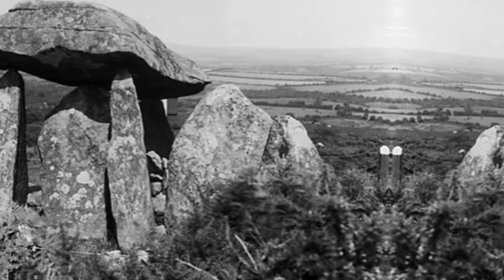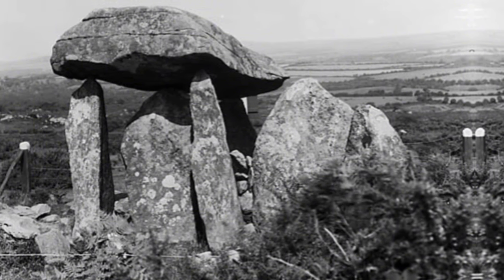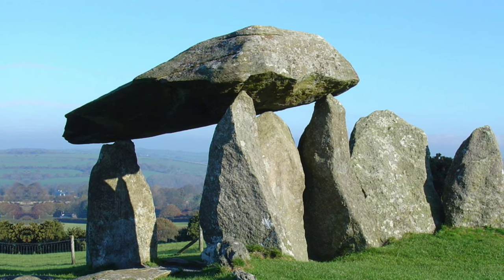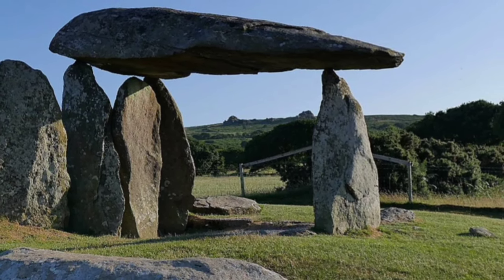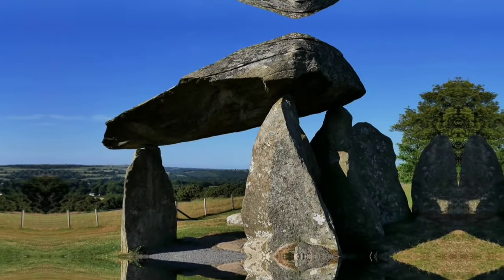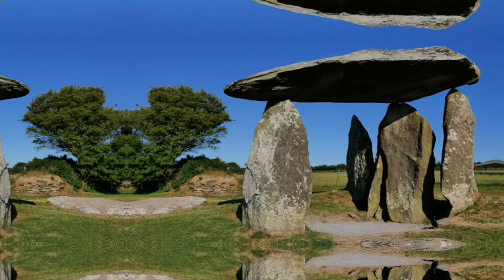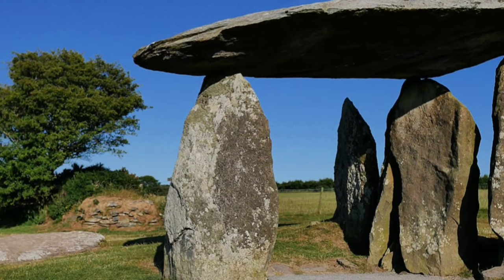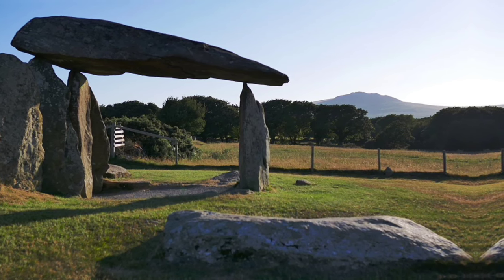Explore Pentre Ifan's History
Pentre Ifan is a fascinating historical site located in Wales, United Kingdom. This ancient monument is renowned for its Neolithic significance and stunning natural surroundings. In this video, we'll delve into the history, architecture, and cultural importance of Pentre Ifan.

Welcome to our exploration of Pentre Ifan, an enigmatic prehistoric site that has captured the imagination of countless visitors.

Pentre Ifan is a Neolithic burial chamber dating back approximately 5,000 years. It is located in the Pembrokeshire Coast National Park, overlooking the beautiful Nevern Valley. The site is believed to have been constructed around 3500 BC during the late Stone Age.

The most striking feature of Pentre Ifan is its massive capstone, which measures about 16 feet (4.9 meters) in length and weighs around 16 tons. This enormous stone rests atop three upright stones, creating a chambered tomb. The site is classified as a portal dolmen, a type of megalithic structure found across Europe.

Pentre Ifan holds immense cultural significance, not only for its age but also for what it represents. It's thought to have been a communal burial site, where the remains of multiple individuals were interred. The site's alignment with the surrounding landscape and celestial events suggests a deep understanding of astronomy and the changing seasons by its builders.

As with many ancient sites, Pentre Ifan is shrouded in legend and folklore. Some locals believe that the capstone was placed by the devil himself, while others tell tales of mystical occurrences during the full moon. These stories add to the mystique of the place.

If you plan to visit Pentre Ifan, be prepared for a short walk from the parking area to the site. The journey through the lush Welsh countryside is worth the effort. Remember to respect the site's historical value and adhere to any preservation guidelines.

Pentre Ifan is a testament to the incredible craftsmanship and ingenuity of our Neolithic ancestors. It continues to inspire awe and curiosity in those who visit. As you explore this ancient monument, take a moment to contemplate the mysteries of the past and the enduring legacy of Pentre Ifan.

We'll be bringing you more captivating stories from the past in the future. Thanks for joining us on this journey to Pentre Ifan.